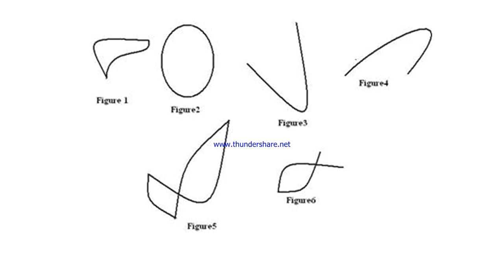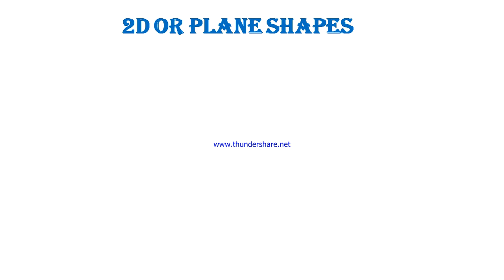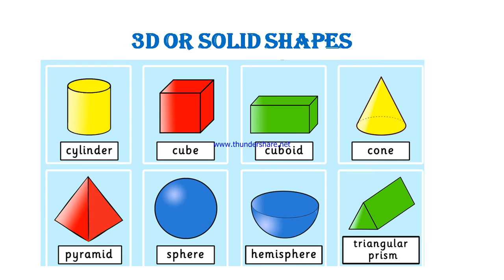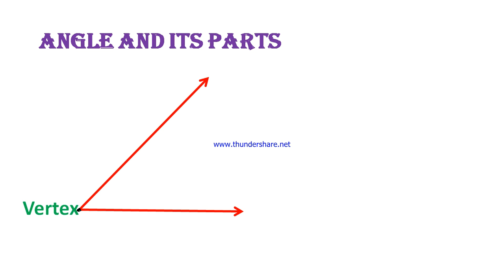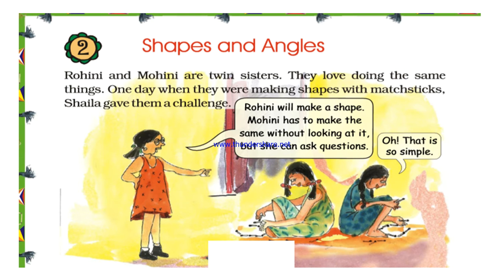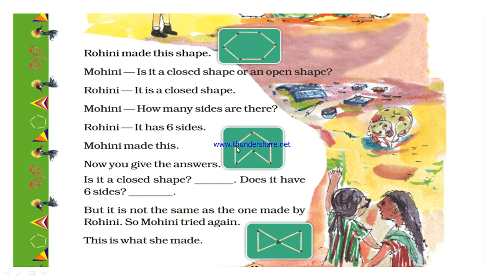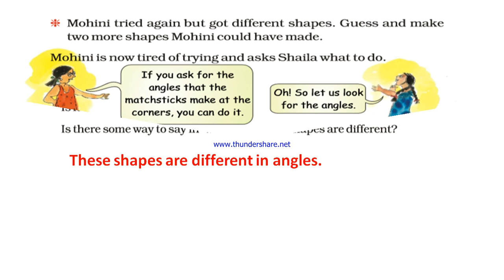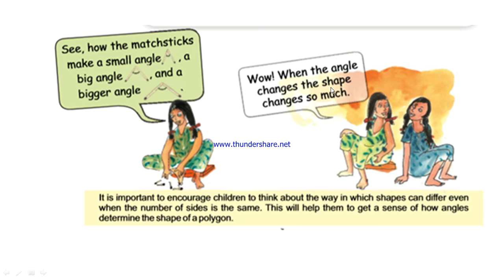Class 5 - Maths - Ch2 - Part 1